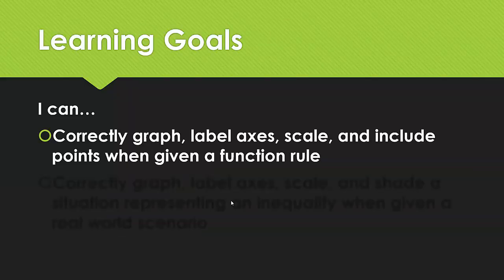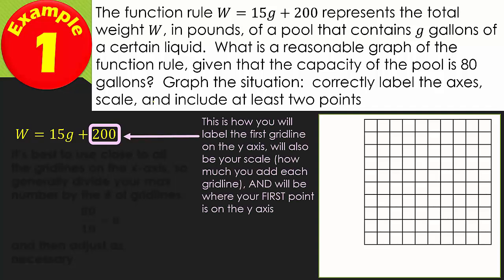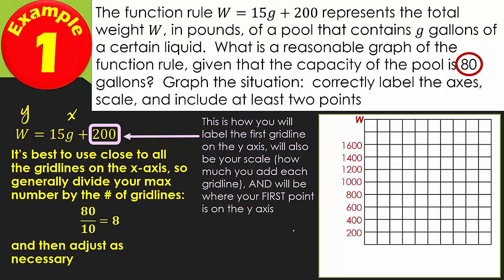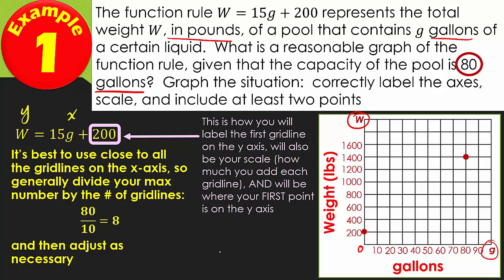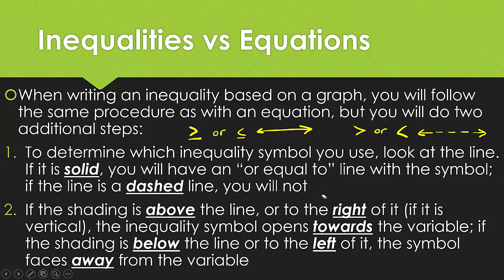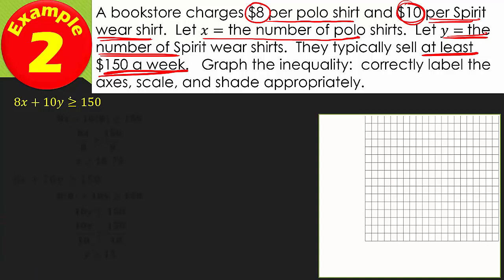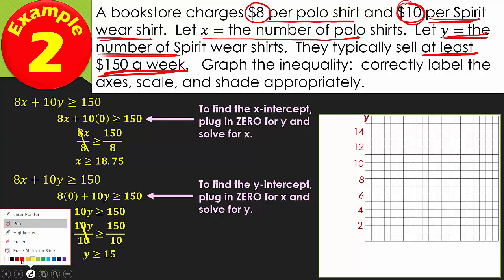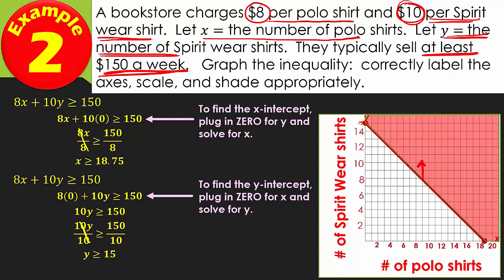6E - Day 2 Graphing Equations and Inequalities